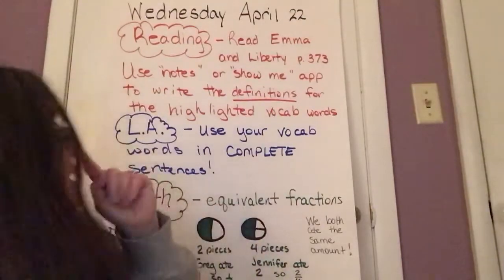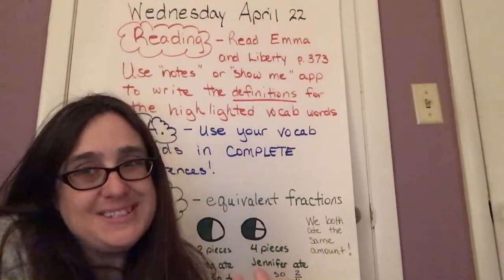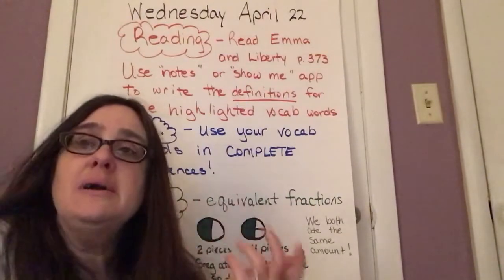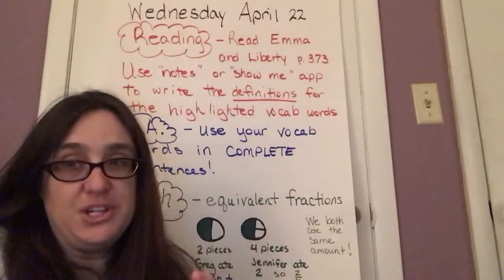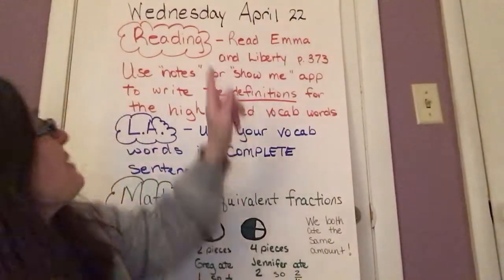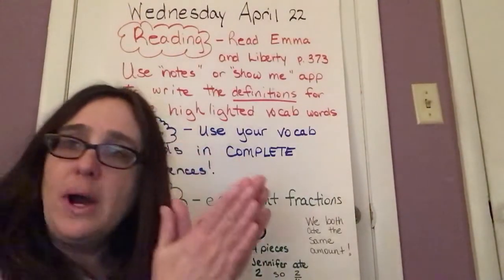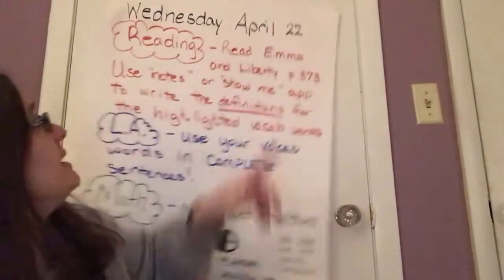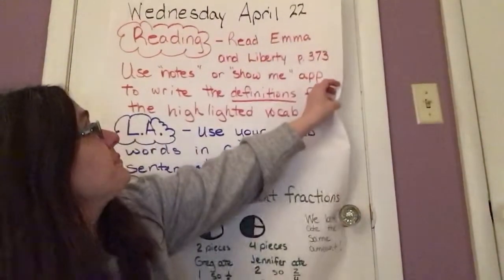Mrs. Ault April 22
Please watch and then complete work for today 😀